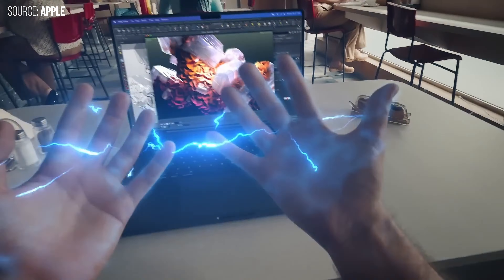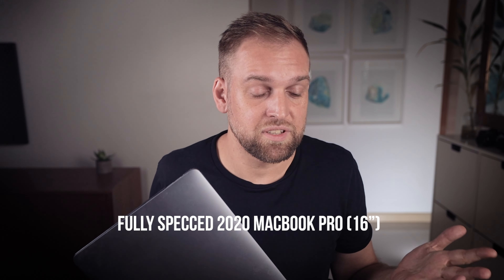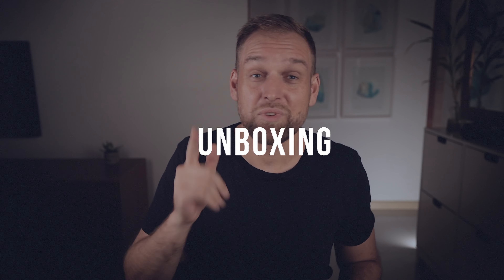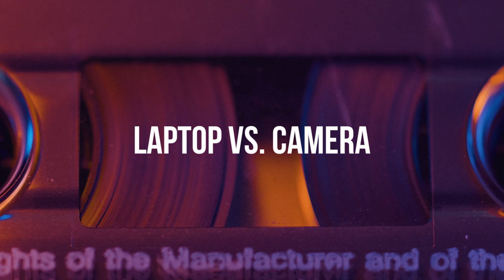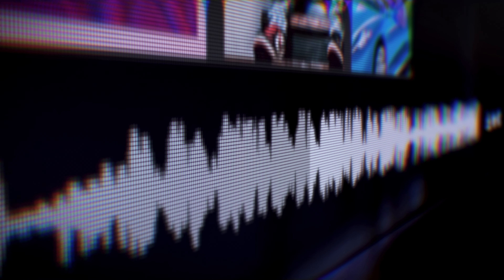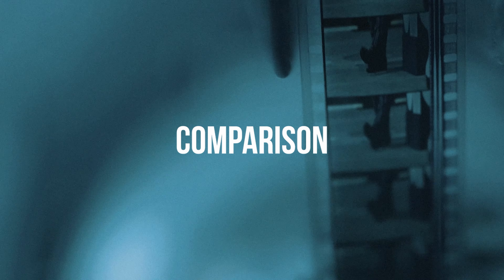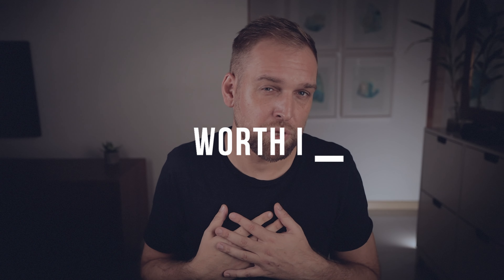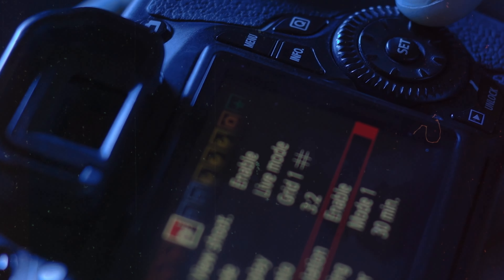Why you should skip the M3 MacBook Pro..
Get ready for an honest take on the MacBook Pro 2023. In today's video I’m diving deep into whether the M3 Pro MacBook Pro lives up to the hype or if it's one to skip.  You might find the MacBook Air M2 15 inch to be a more cost efficient alternative, even for video editing. With the introduction of the M3 Max MacBook Pro, expectations were sky-high, but does it deliver the kind of performance that justifies the upgrade? Is the M3 Pro chip the groundbreaking innovation Apple claims it to be or just a lazy update? I'll share my insights on the M3 Max, dissect common builts of the 2023 MacBook Pro, and see how it compares to cheaper alternatives like the M2 MacBook Air. Watch my in-depth MacBook Air M2 15 inch unboxing and see it in the stunning midnight finish, revealing why this might be the best budget machine for video editing in 2023 and a much better alternative over the MacBook Air M3 14 inch. Discover why the MacBook Air could be your budget video editing champion for 2024, If you're pondering over editing on the MacBook Air or investing in the latest Apple M3, this review will guide your decision.

TIMESTAMP:
00:00 M3 Macbook Announced
00:40 Skip the M3?
01:12 Old MacBook Pro
02:13 Unboxing the Budget Option
03:21 The Issue: Current Cameras vs. Current MacBooks
04:28 Great Assets for Video Editors (w/Artlist)
06:16 M3 vs. M2 Price Comparison
08:15 Is the M3 MacBook Pro Worth it for Video Editors?
09:16 But Is a Cheaper MacBook (M2, Air) future proof?